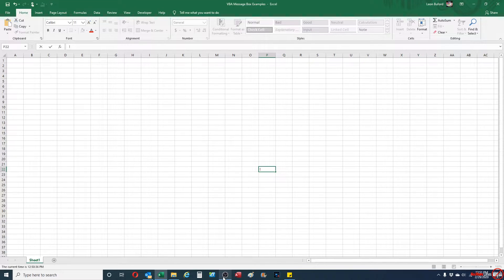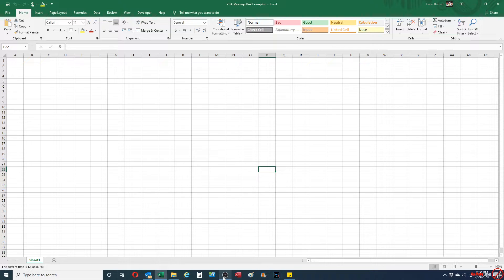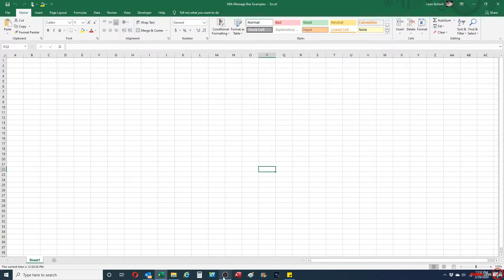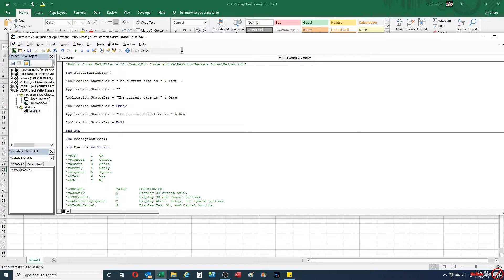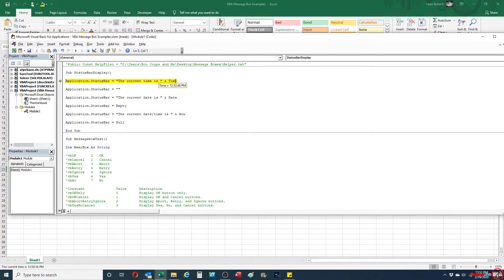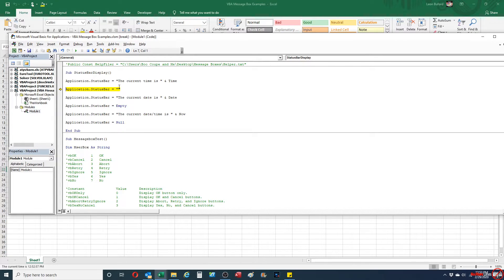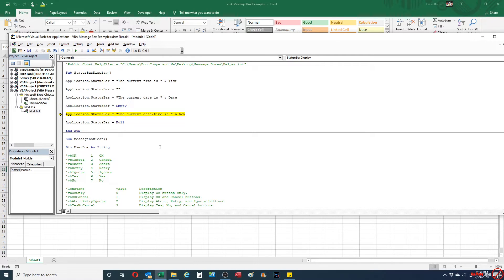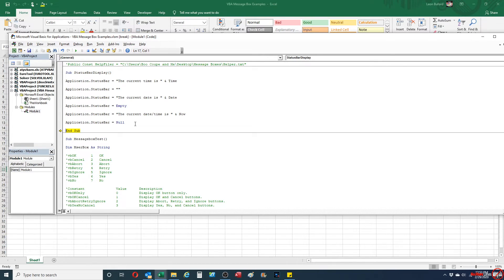(Microsoft Excel VBA) Using and Updating the Status Bar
The status bar in Excel VBA can be accessed and updated using the following code:

Application.StatusBar = ""
"" would be what you want to display in text. The "" also allows you to pay variables and parameters. Since the StatusBar update is static, you will need to call it over and over again to update it. You can do this by passing a variable into the status bar and then calling a subroutine to update it.

The StausBar can also be cleared by setting the Application.StatusBar = Null, Empty, or "". Either of these work the same way.

This is a great tool to give the end-user an idea of the status or progressive of a complex process and to reassure them that the process is working correctly. The status bar can also be used to show error messages without prompting the user to click through Message Boxes, something I personally use. Let me know if this was helpful.